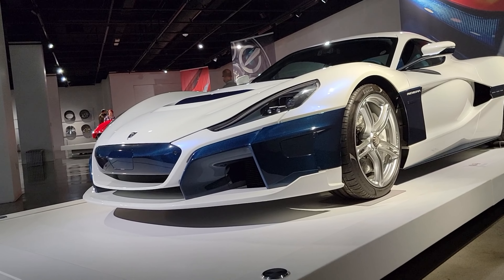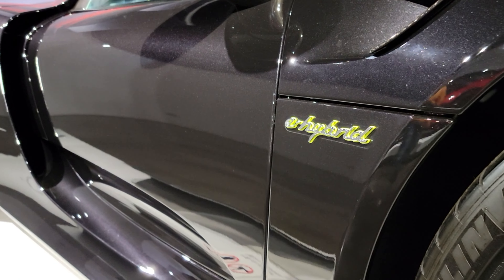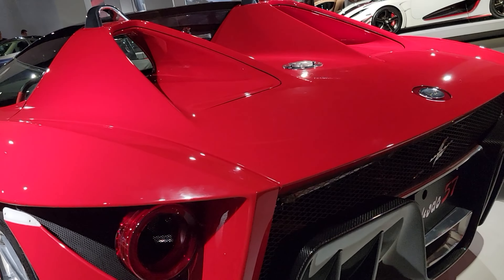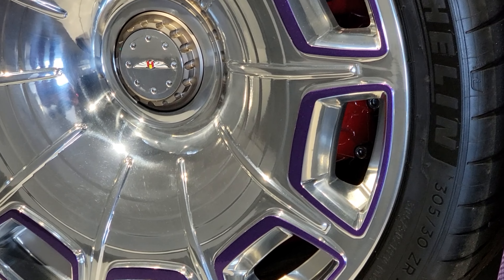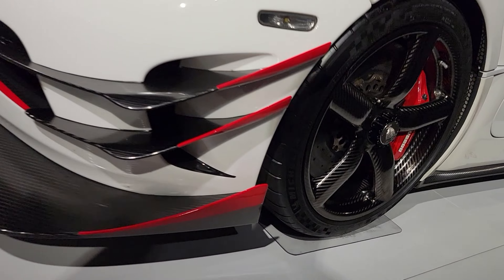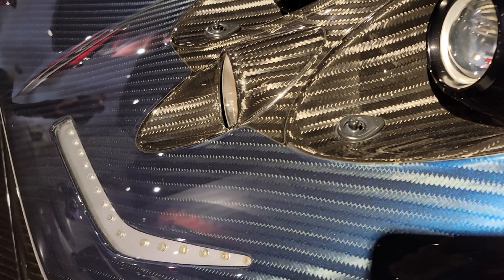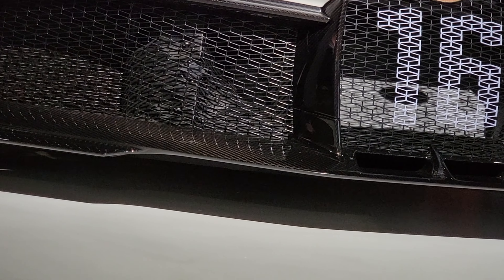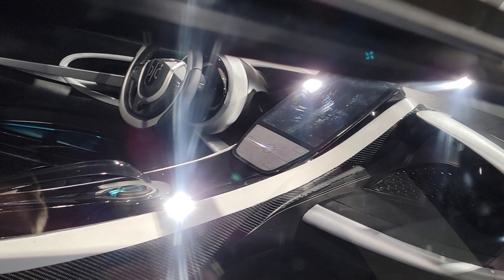THIS PAGANI IS HOW MUCH???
Hey everybody, this week we visit the Peterson automotive museum in los Angeles.  this video is featuring the hypercar exhibit. they were all very impressive in their own way and obviously very expensive. my apologies if i pronounced the names incorrectly! otherwise i hope you enjoi the video and thanks for watching!!